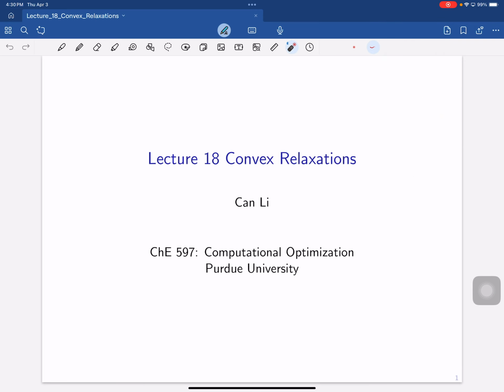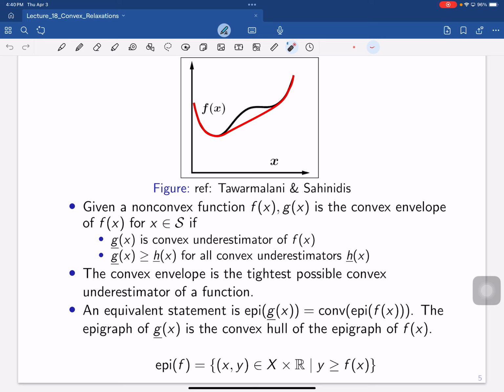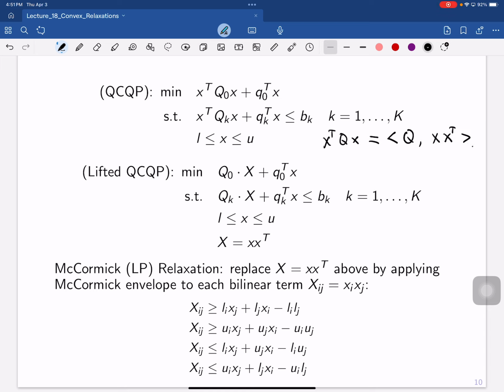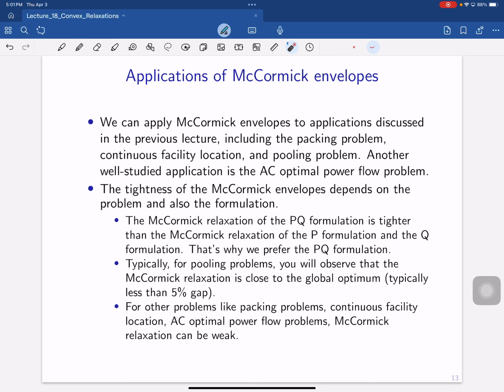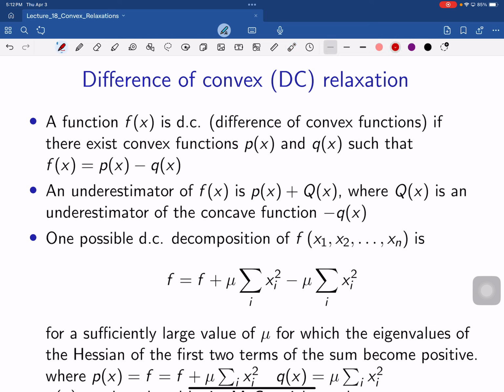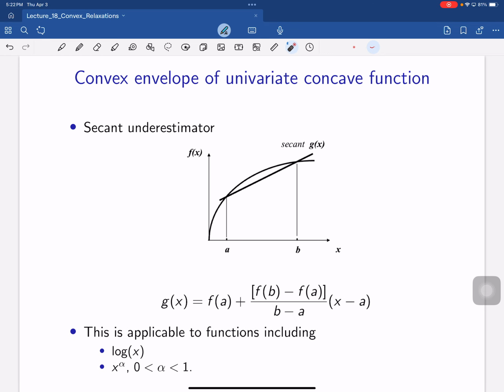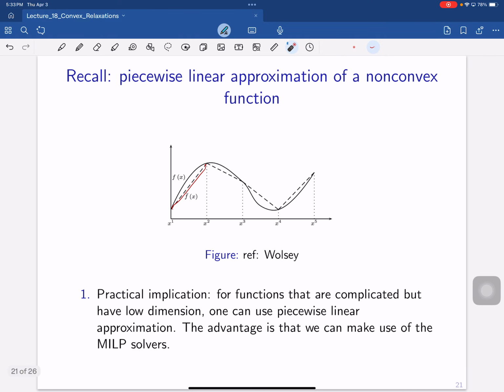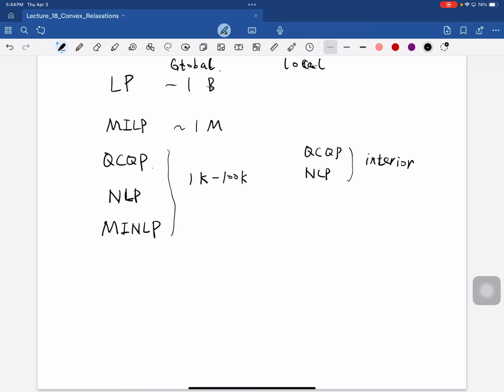Lecture 18 Convex Relaxation